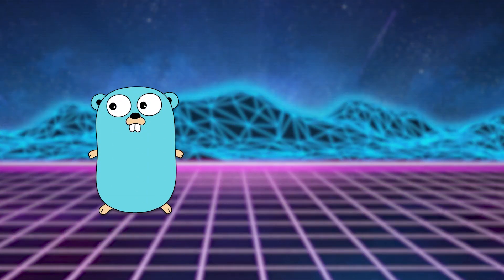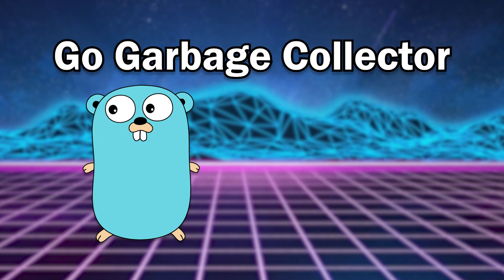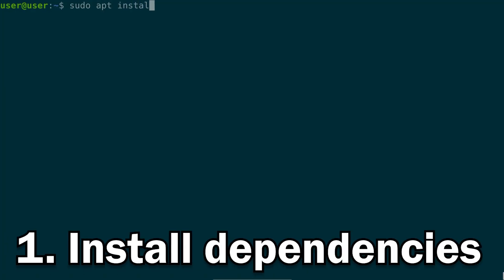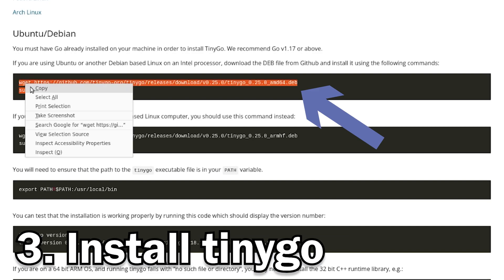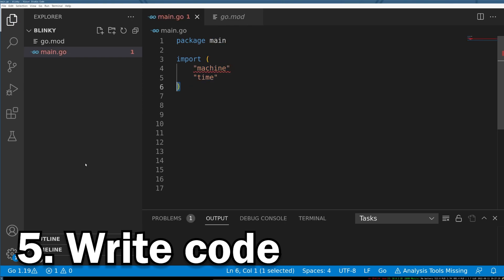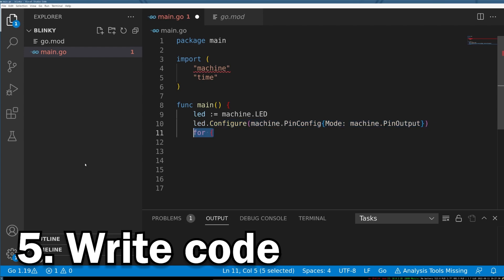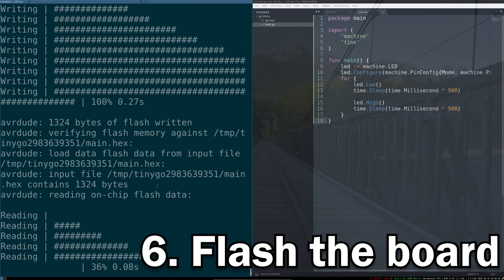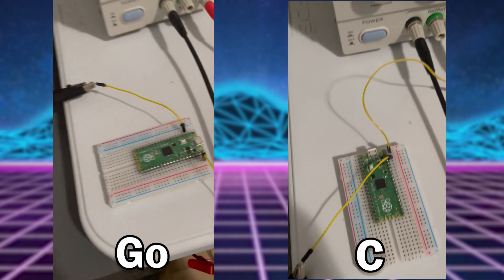an 8-bit microcontroller but it has a garbage collector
The world of microcontroller programming is ever changing. Arduino still remains one of the best entry level devices to get into embedded development, but it was never easy to learn a garbage collected language like Go. Go now is supported on a TON of smaller microcontroller devices through the project TinyGo. TinyGo brings the power of Go to your next embedded project.